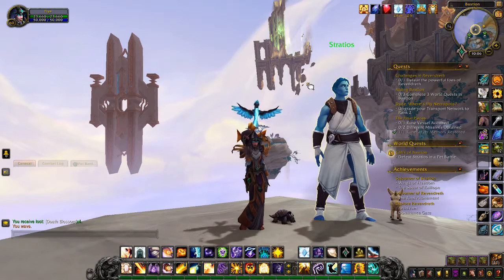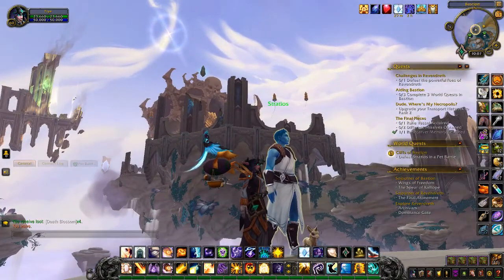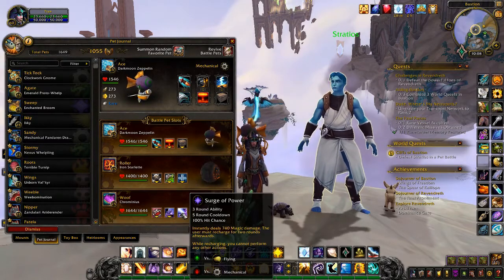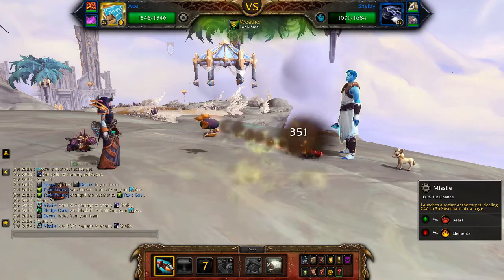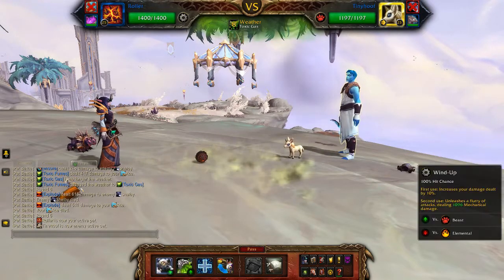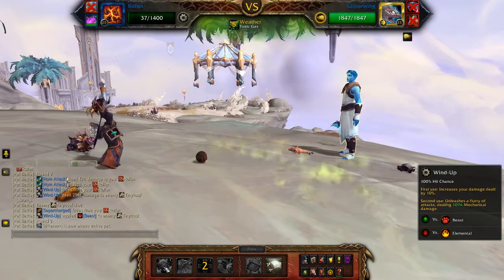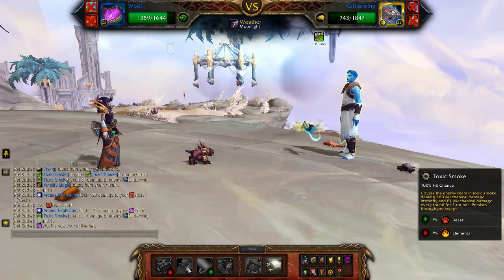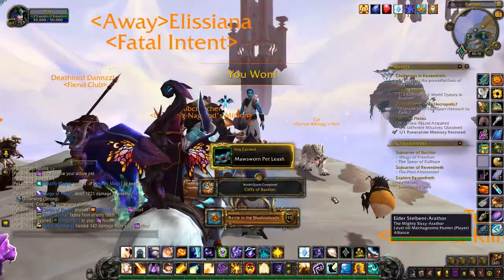Cliffs of Bastion - Defeat Stratios - Bastion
How to defeat Stratios for the pet battle "Cliffs of Bastion" in Bastion.

SoftKitty99.